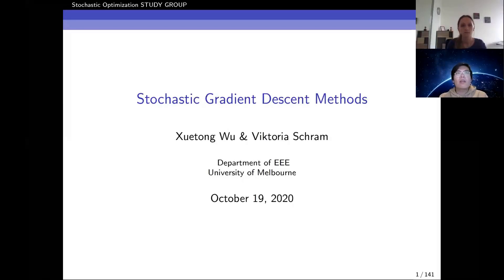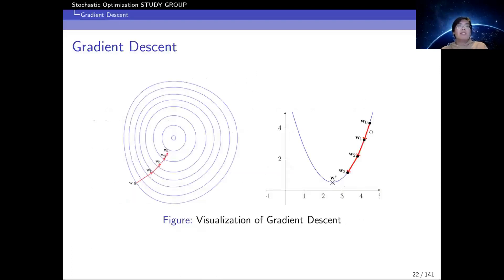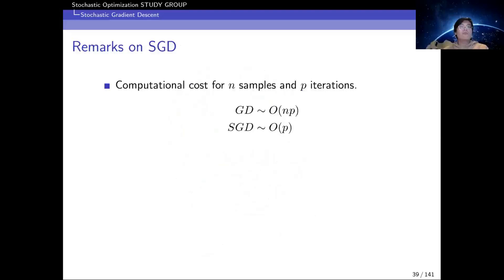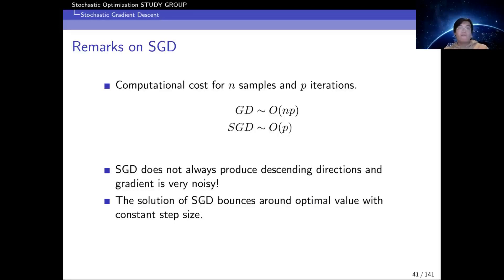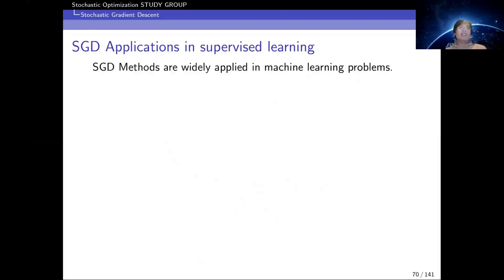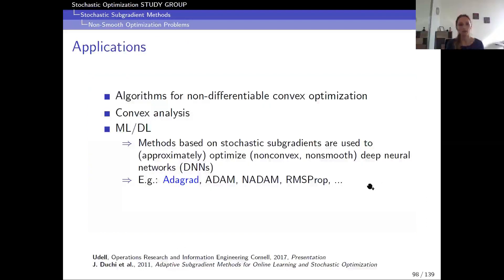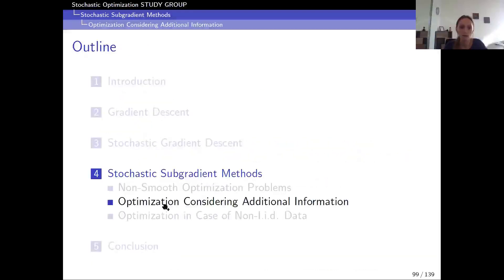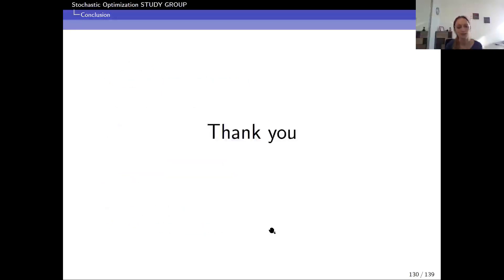02 - Stochastic Gradient Descent Methods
This is the second in a series of informal presentations by members of our Stochastic Optimisation study group.